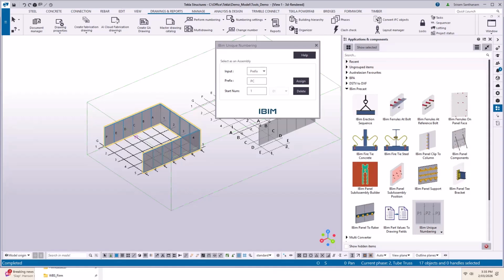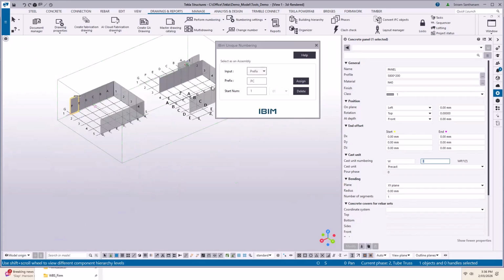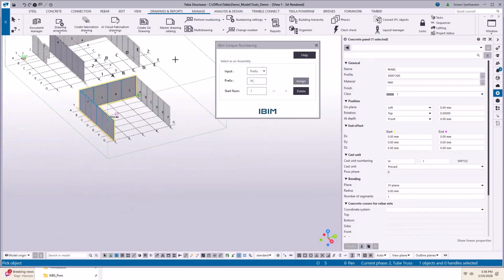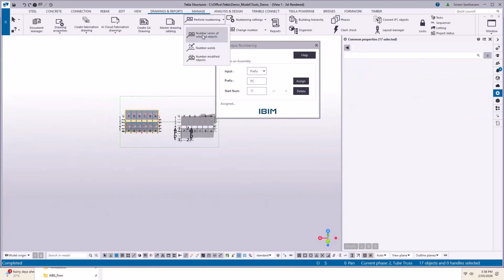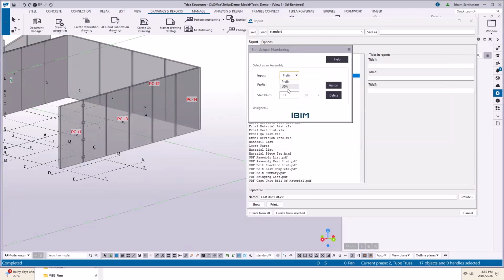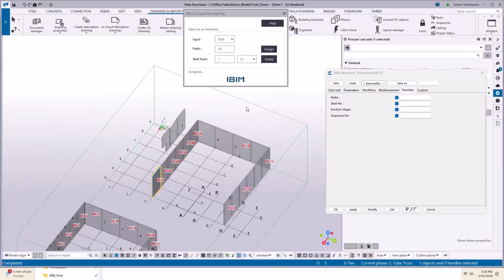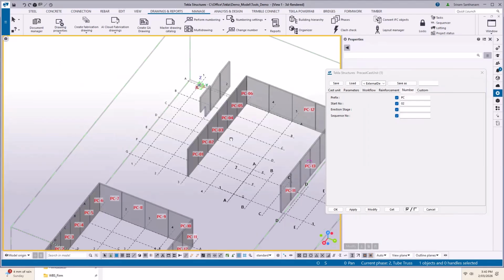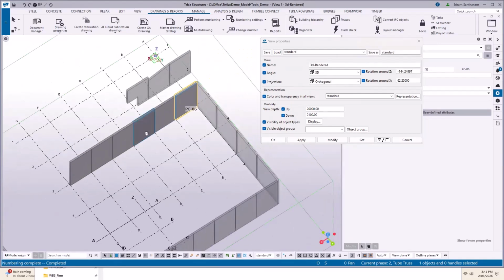Tekla Open API : Unique Number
Purpose:
Assigns unique numbers to all selected panels at Cast Unit Assembly Start Number or to the user defined attributes

Features:
Select panels and choose a reference point to assign prefixes in a particular direction.  Or

Pick panels to assign start number in a particular order.

Allows numbering to be assigned to the Cast Unit Assembly Start Number or to a User Defined Attribute.

Removes the need to assign numbers manually to each panel.